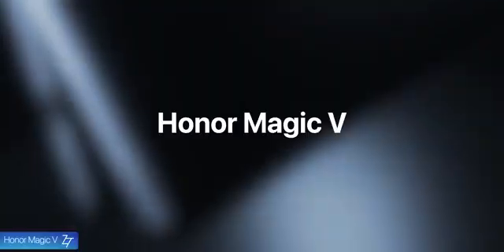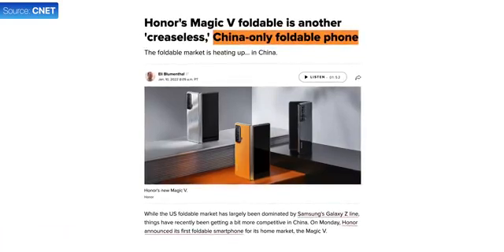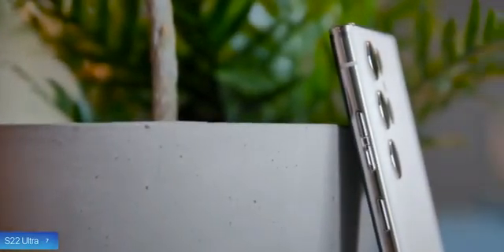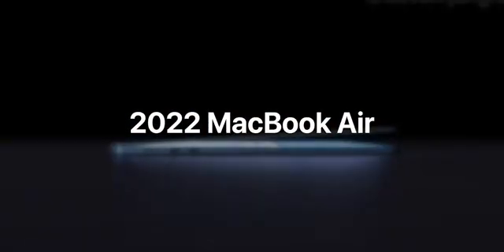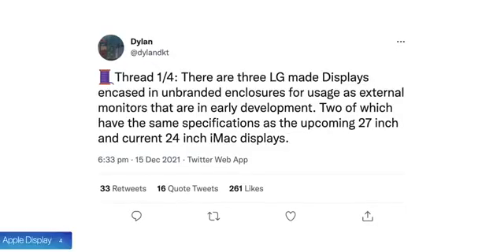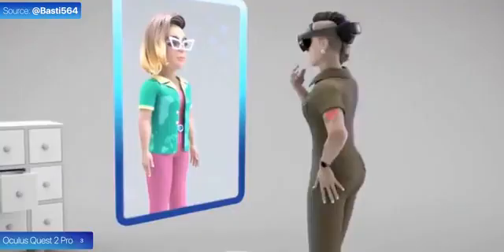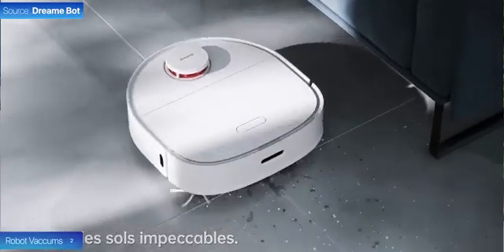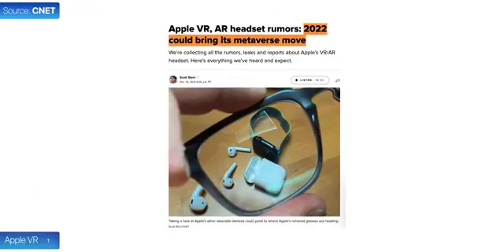New Tech Products in 2022